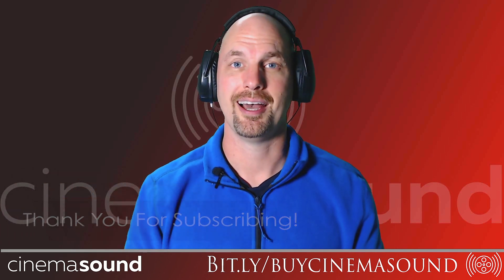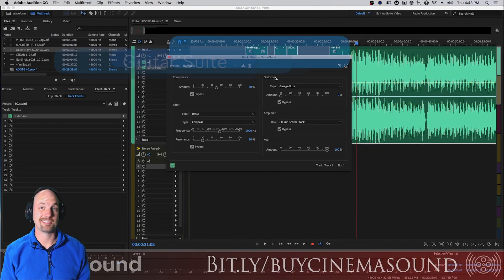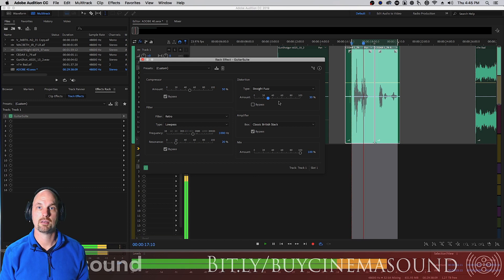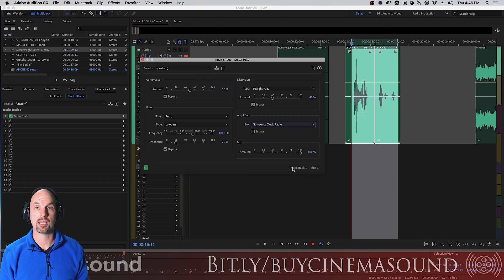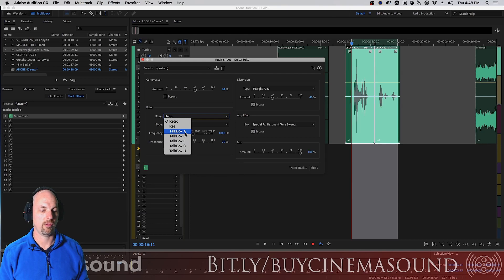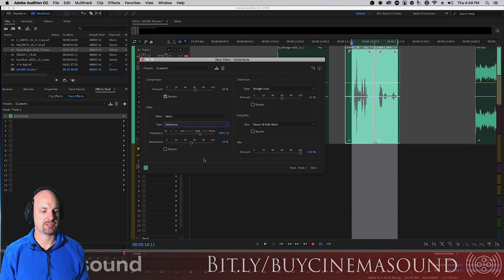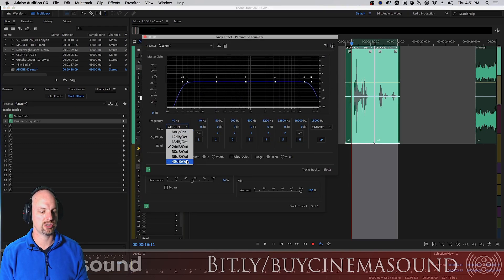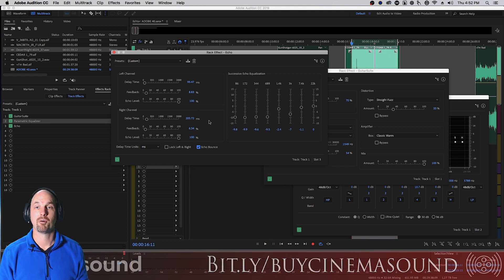Adobe Audition How To: Guitar Suite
In this video, Cinema Sound Main Presenter Mark Edward Lewis continues with Adobe Audition How To videos and describes how to use the built in Audition plugin: Guitar Suite for getting amazing distortion and Futz effects!